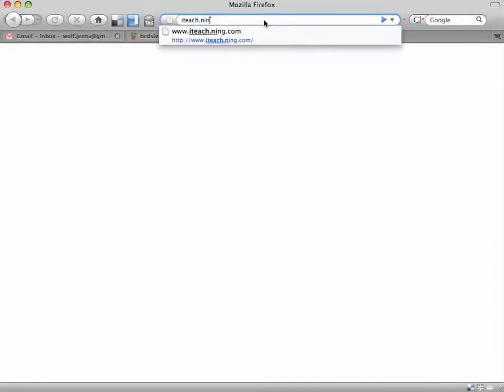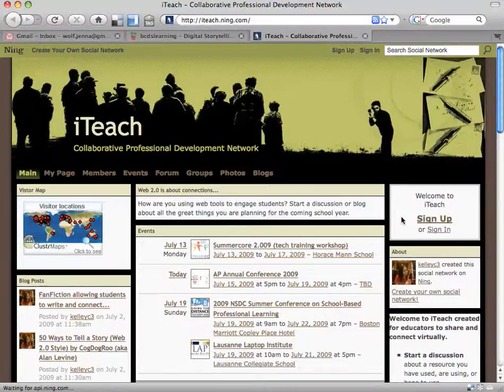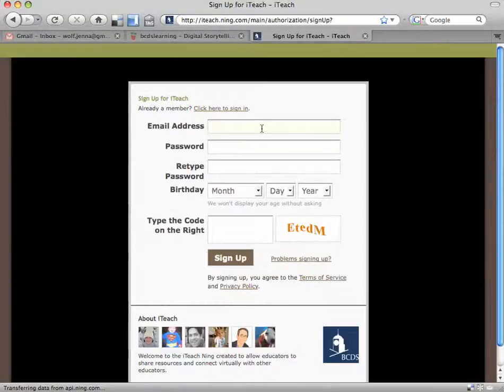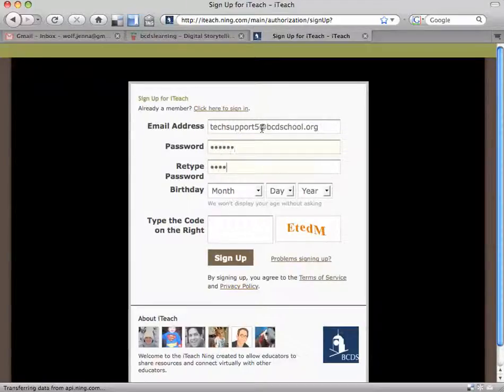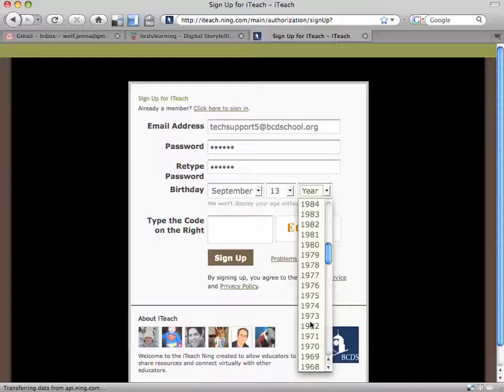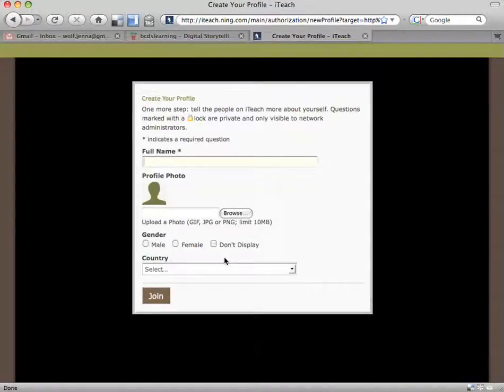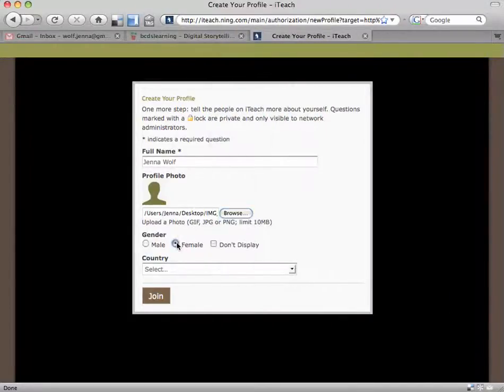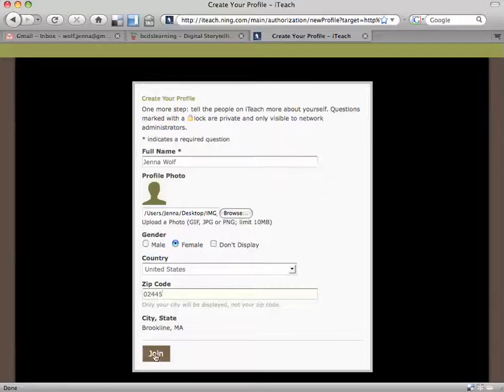iteachning-join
Captured by littlemintsattack